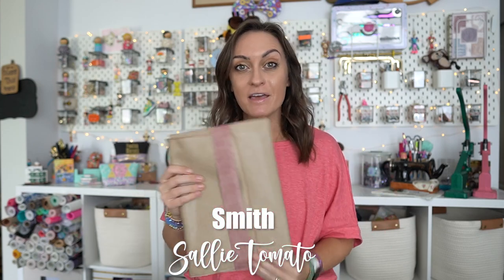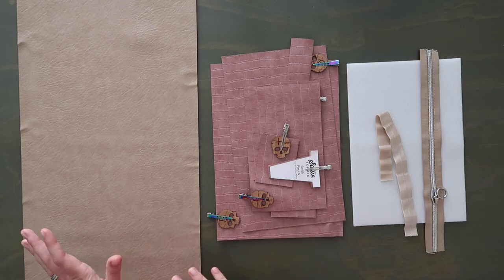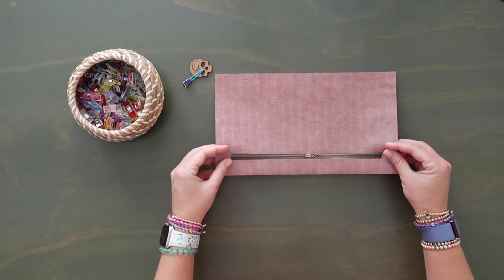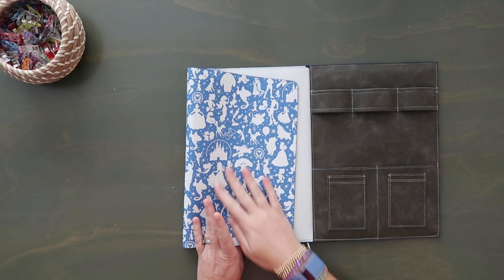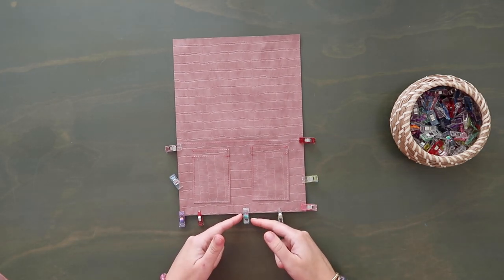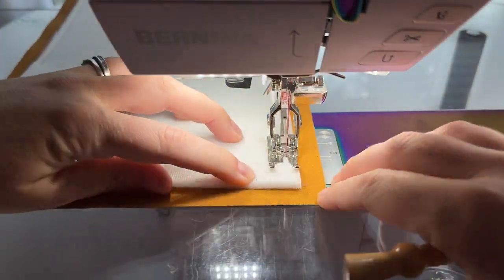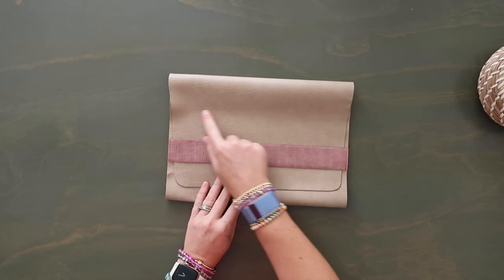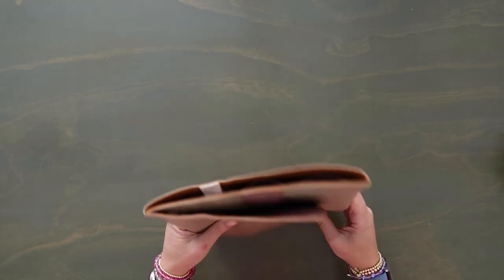Back To School Easy Sew! Let's Make The Smith Planner Sleeve - Holds Tablet, Pens, Cards and More!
Happy Sewing!
Links!

*80/12 needles
*90/14 needles

Intro - 0:00
Materials - 4:40
Zipper Pocket - 7:18
Round Corners - 9:44
Card Pockets - 13:18
Accessory Strap - 17:17
Tablet Pocket - 20:15
Elastic Strap - 22:06
Strap Closure - 24:08
Bag Tag - 25:22
Complete Project - 25:47
Outro - 29:28
Next Video Sneak Peak - 30:18